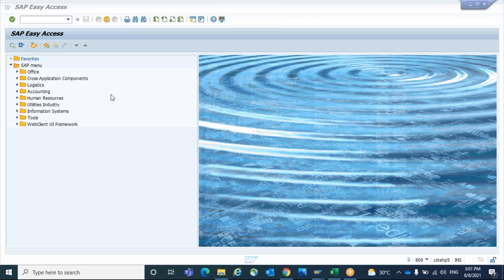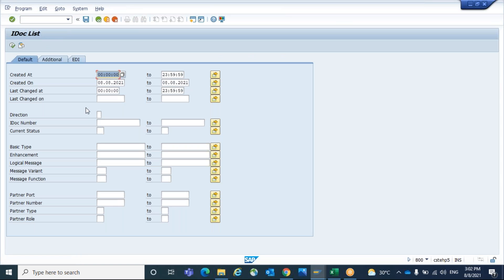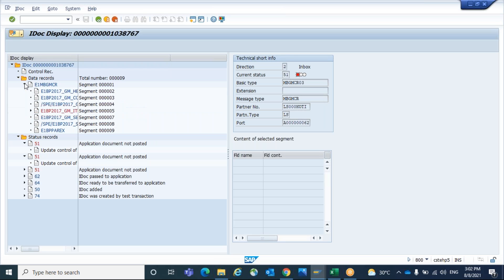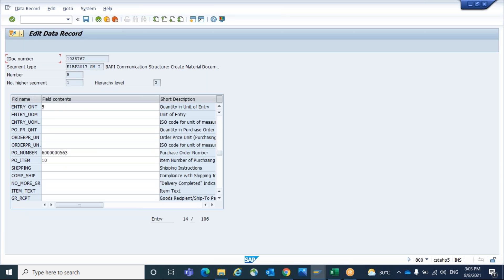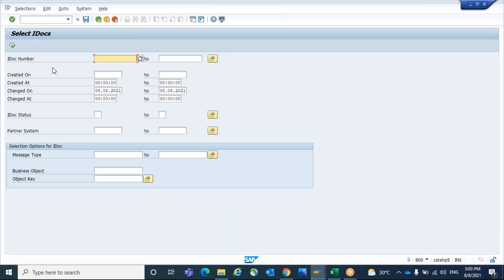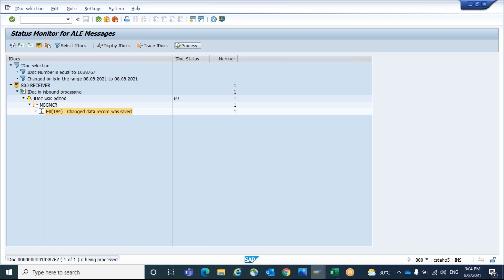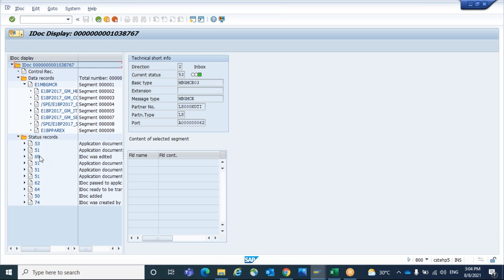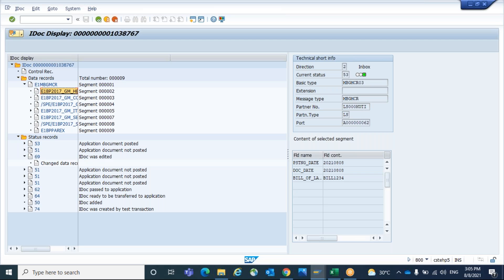How to edit an IDoc and reprocess in SAP? SAP IDoc Videos for self learning || SAP Interfaces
You can also visit my SAP Blog for many of my documents and my other videos at sapinterfaces

Ganesh